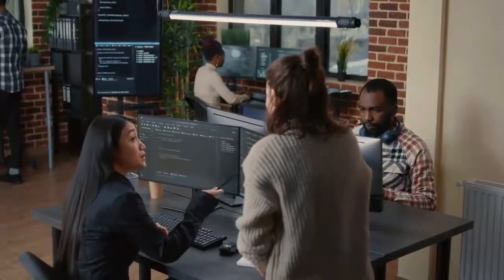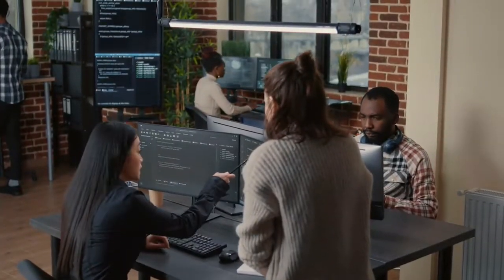How To Manage A Software Development Project: Software Project Management Tips And Tricks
Hello, welcome to Flying Donkey IT! With each passing day, software grows more and more prevalent in our lives. Software companies must know how to manage their software projects efficiently to offer these items to the masses quickly and without going under.

However, this is not a straightforward subject. Software projects involve a lot of moving pieces, but they're also unique compared to other types of projects. That's why in this video, I'm talking about How To Manage A Software Development Project, besides sharing some Software Project Management Tips And Tricks.

►►TOP 5 Reasons Why Most SaaS Startups Fail And How To PREVENT It | SaaS Startups Advice

Let us know if you have questions and don't miss out on the instructional videos we've prepared for you. We love sharing our knowledge to help you build your SaaS business!